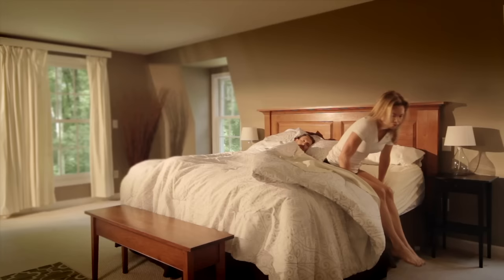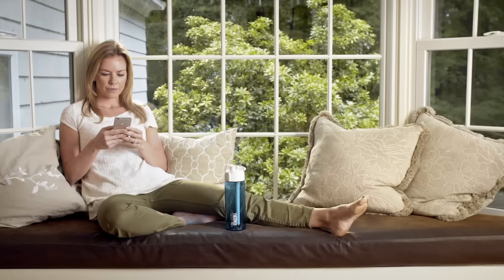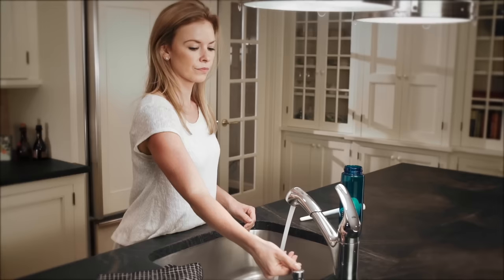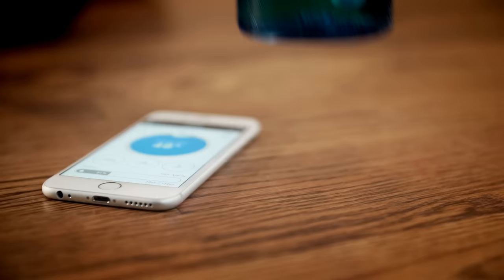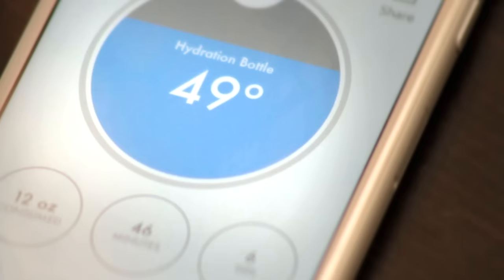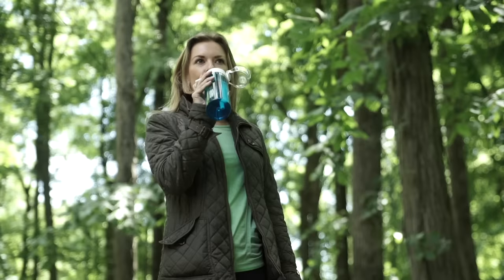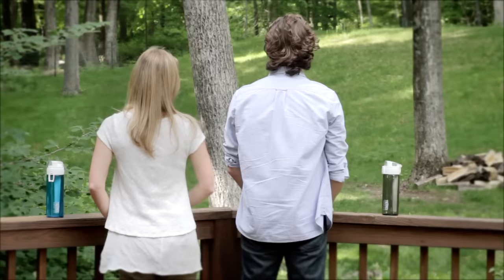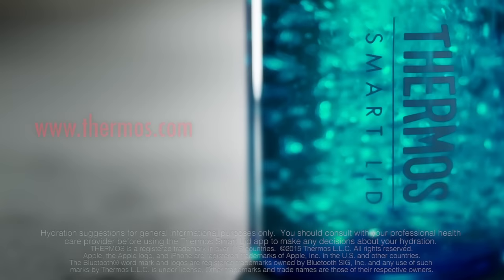Thermos Smart Lid Technology: Hydration Matters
Introducing the Thermos Connected Hydration Bottle with Smart Lid, perfect for keeping track of hydration levels and water intake while on the go or at home. Learn how the Thermos connected hydration bottle tracks your hydration by using Bluetooth technology and the Thermos Smart Lid App as a hydration coach. Set reminders, check the real-time temperature of your drink and more, with the Thermos Connected Hydration Bottle with Smart Lid.

Learn more about Thermos Smart Lid technology and shop the Connected Hydration Bottle with Smart Lid